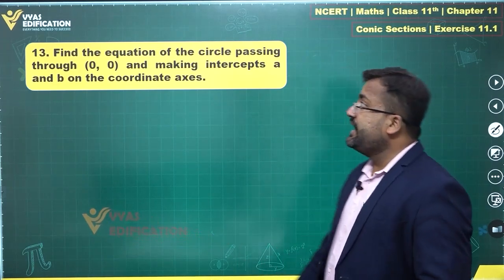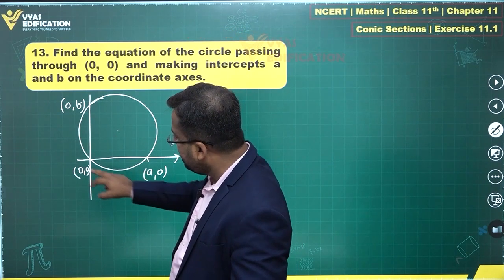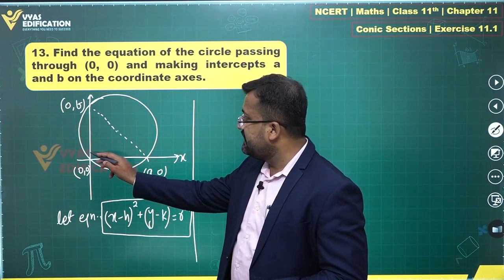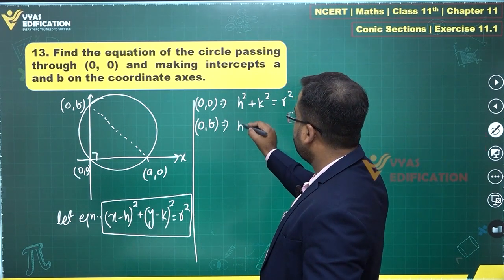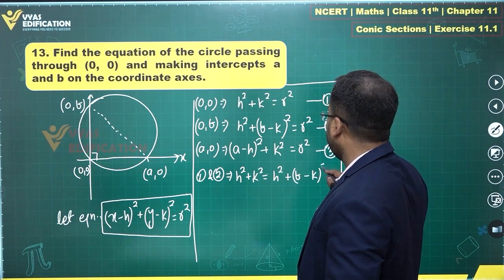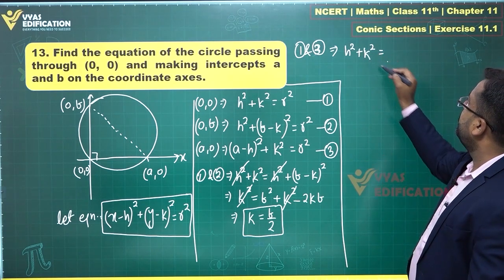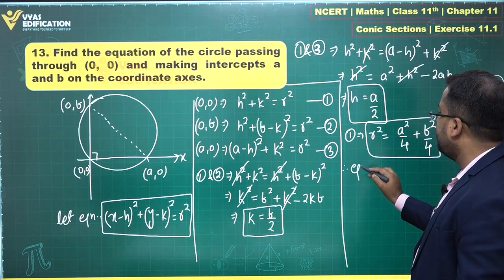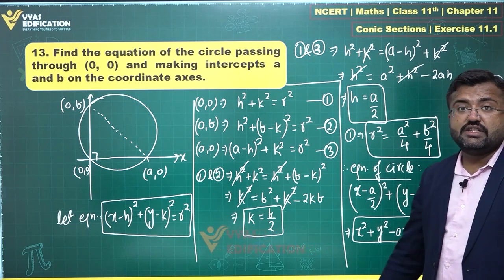NCERT 11th Maths Ch 11 Ex 11 1 Q 13 Conic Section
13.  Find the equation of the circle passing through (0, 0) and making intercepts a and b on  the coordinate axes.

12th Passed or currently in 12th  Students - Path Breaker JEE (1 Year online exhaustive course)

For NEET
12th Passed or currently in 12th  Students - Path Breaker NEET (1 Year online exhaustive course)

CBSE Solutions
NCERT Solutions
NCERT 11th
NCERT 11
CBSE 11th
11th Solutions